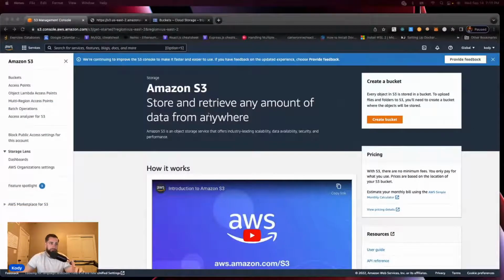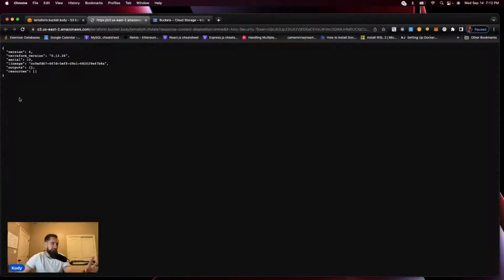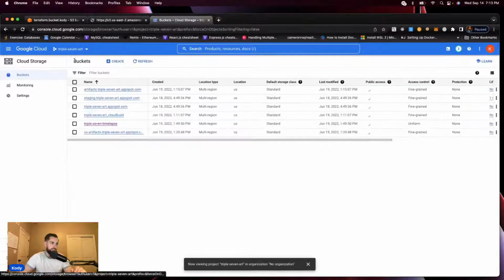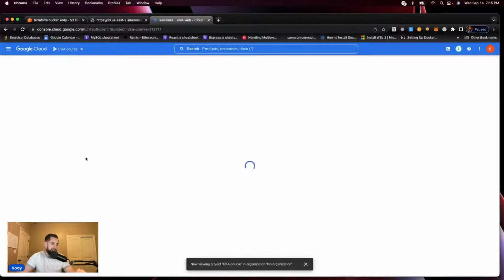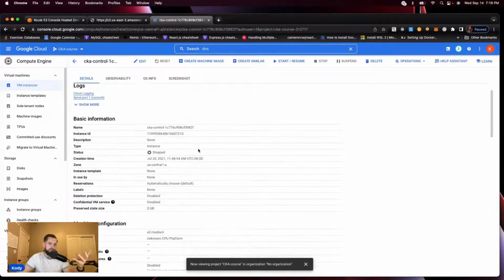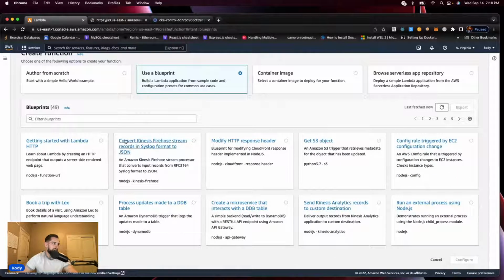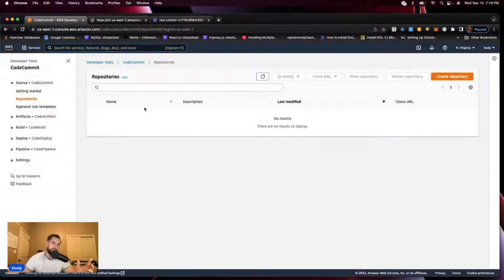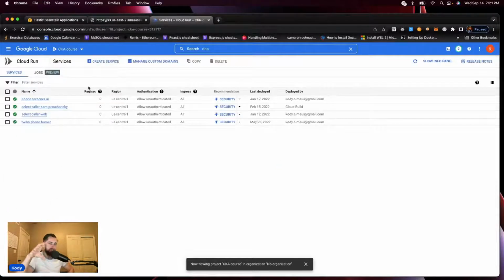Developers NEED to Learn THESE Cloud Tools...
Today I will be touching on some cloud tools that Software Developers should be familiar with to help with filling some job requirements or know what to research further to become a better overall Developer.

The Homies:
 @Tech Chief
 @Self Taught Hustle
 @Tech Mindset
 @Elevate Cyber